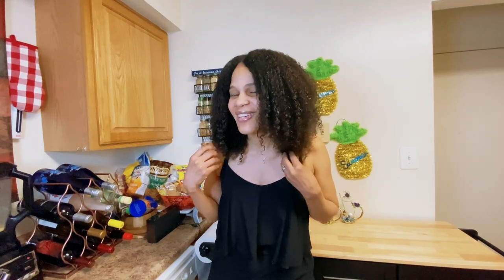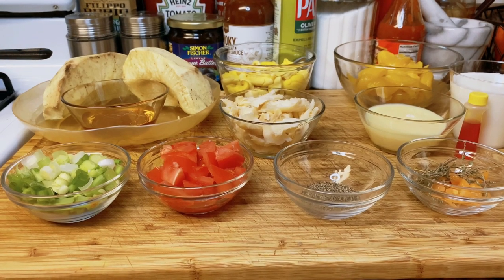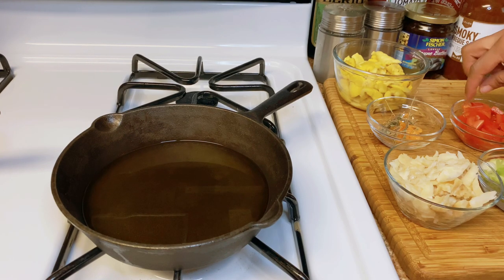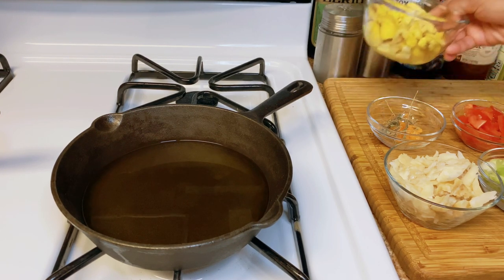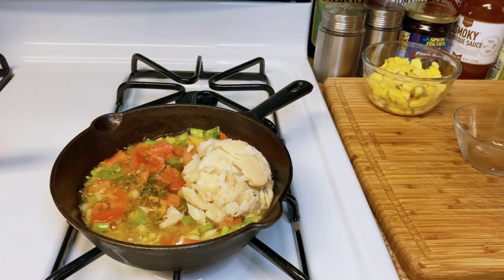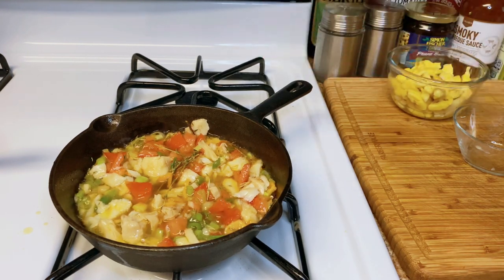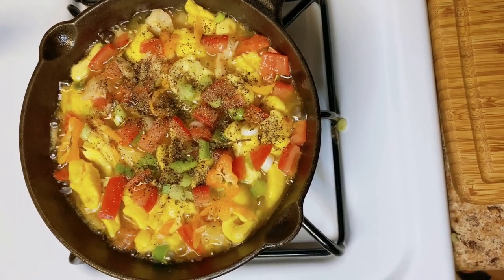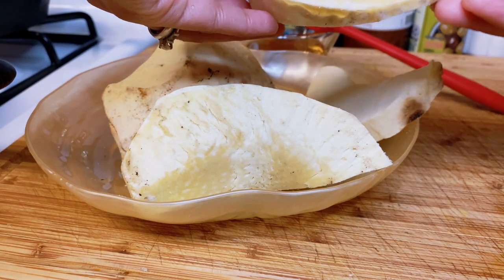Honey Glazed Fried Breadfruit with Ackee and Codfish and Jackfruit Punch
Don’t forget to like and subscibe!!